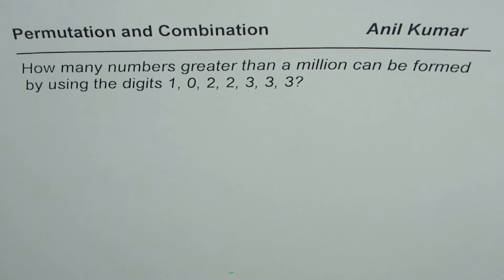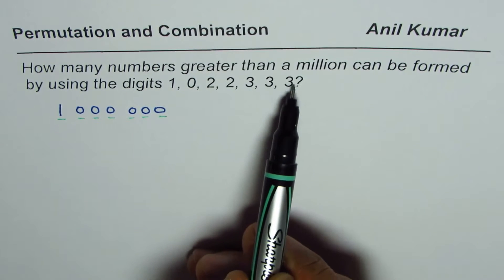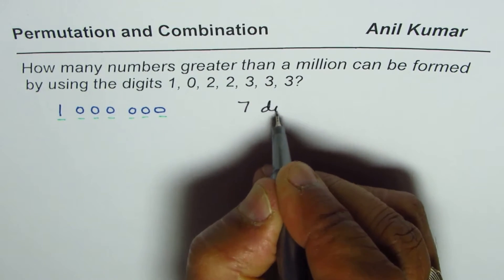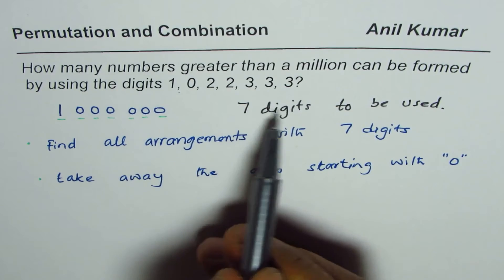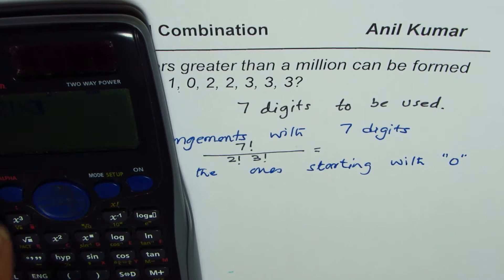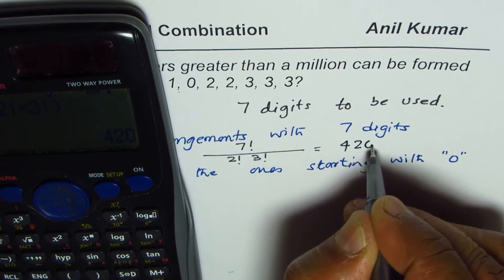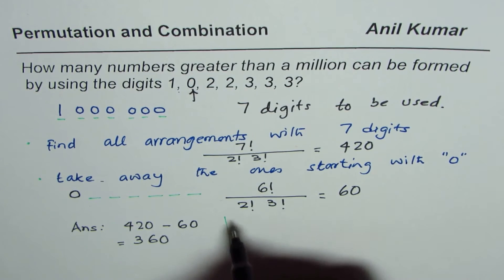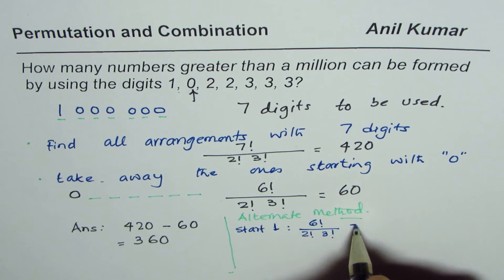1 Permutation of Numbers Greater Than a Million from Repeated Items